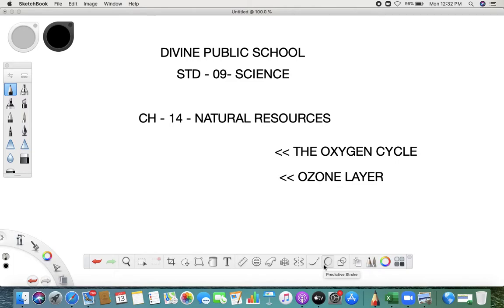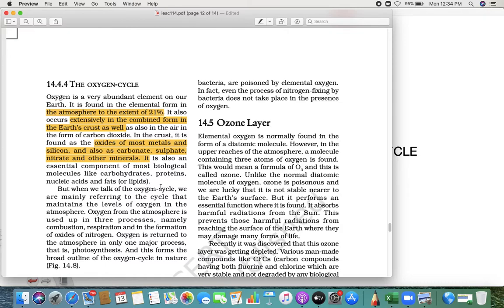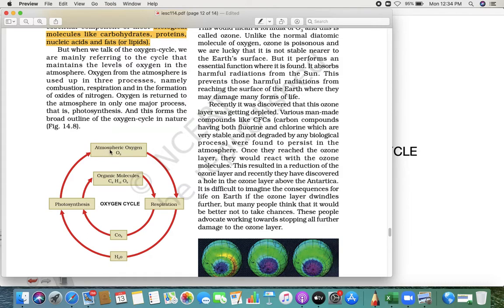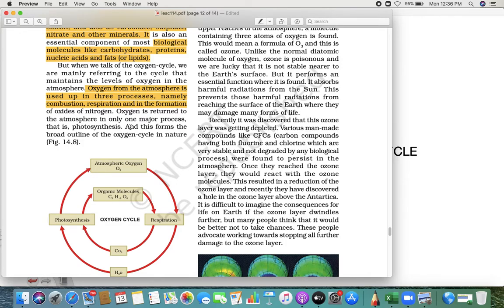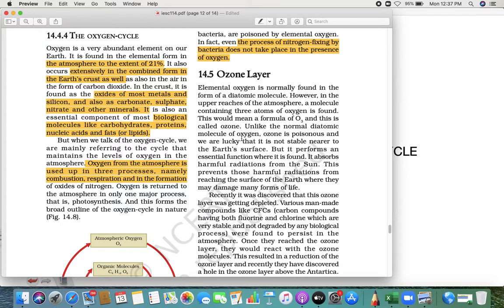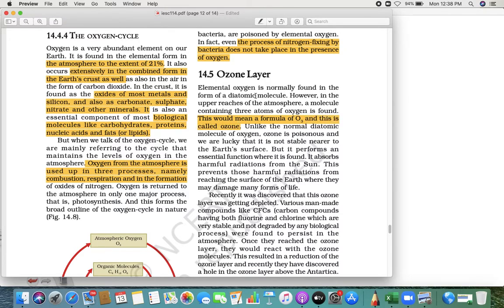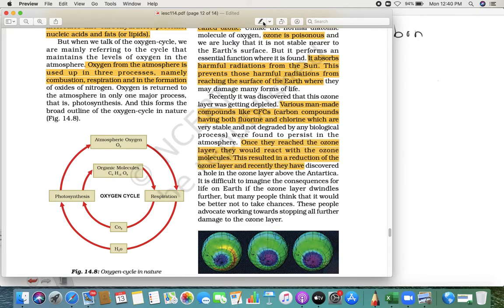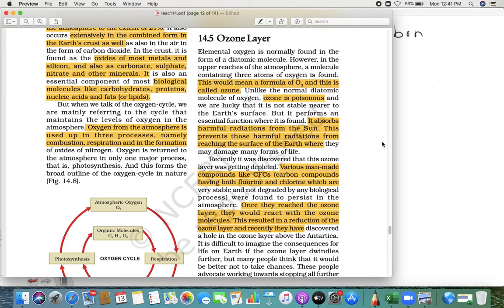SCI STD 09 CH 14 NATURAL RESOURCES PART 11